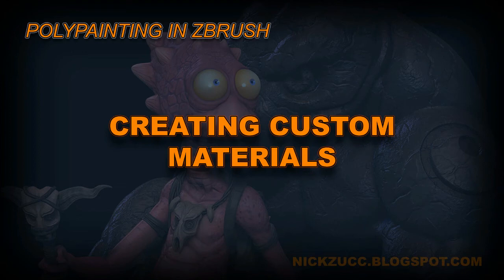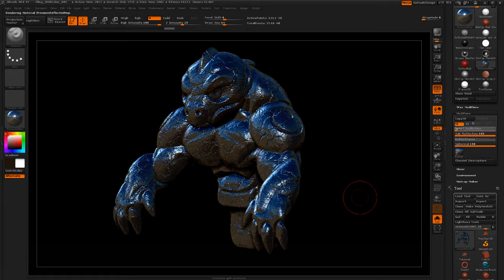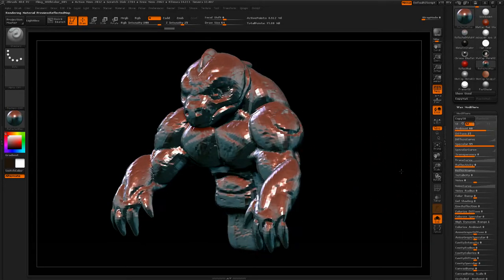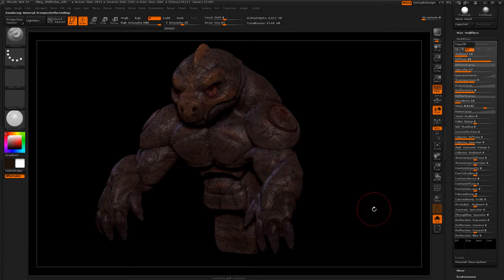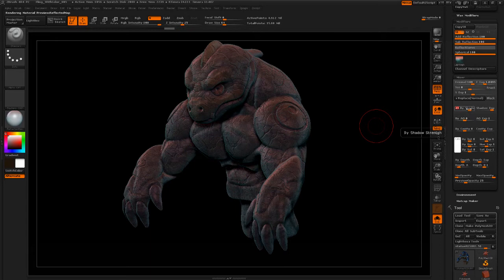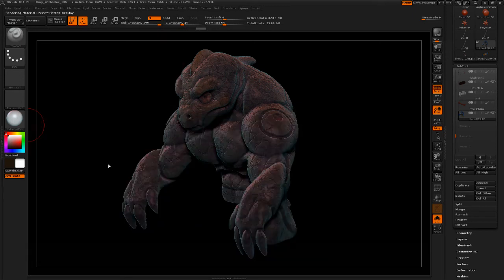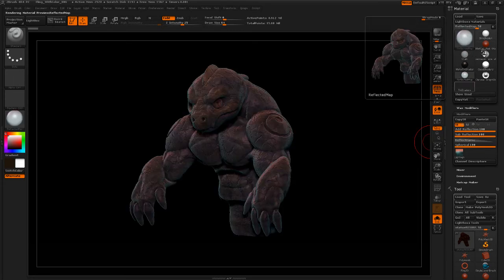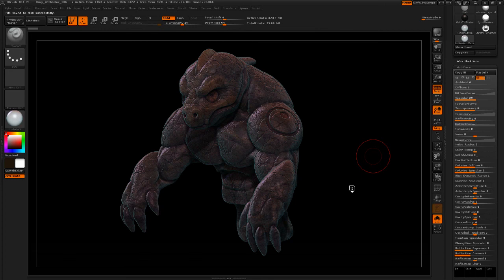Poly Painting In ZBrush 006 Creating Custom Materials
In this video we will take a look at how to create custom materials inside of ZBrush to work with our Polypaint work.